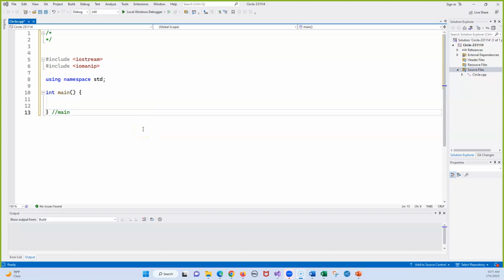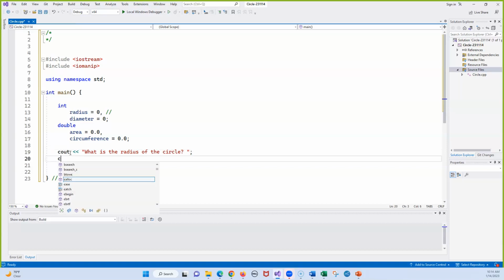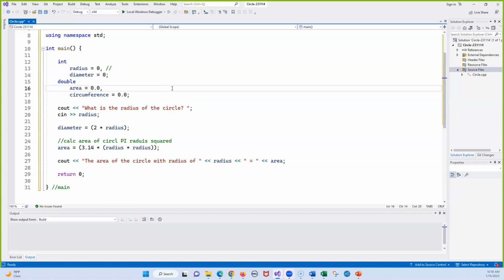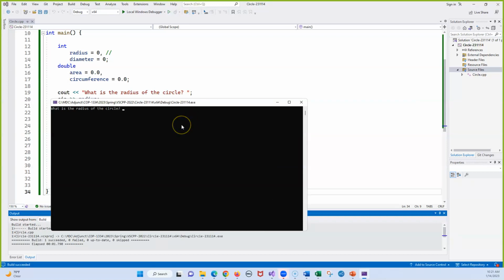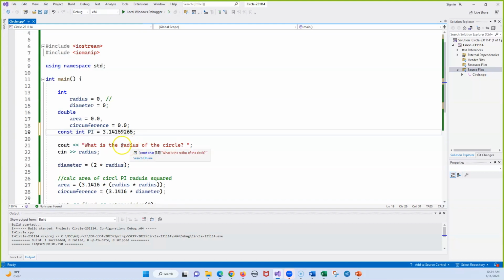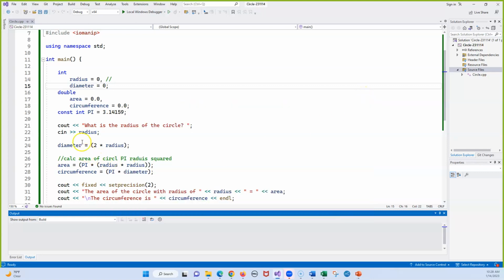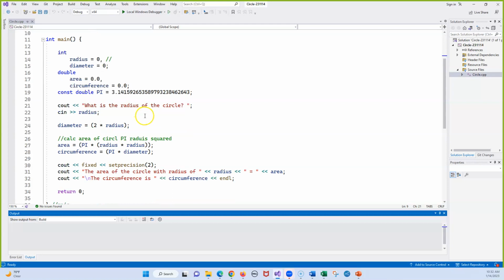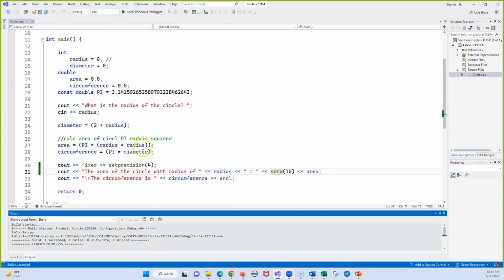C++ Area of Circle